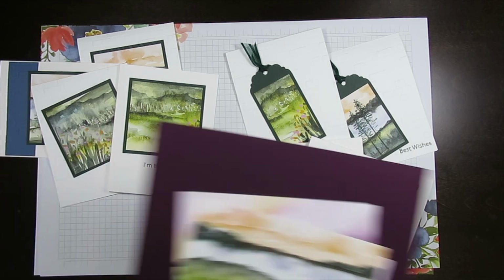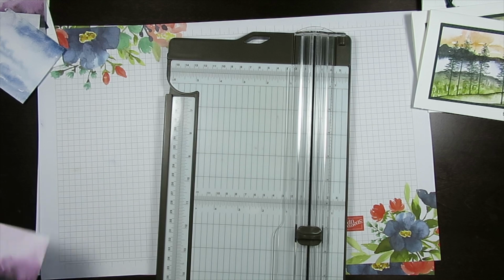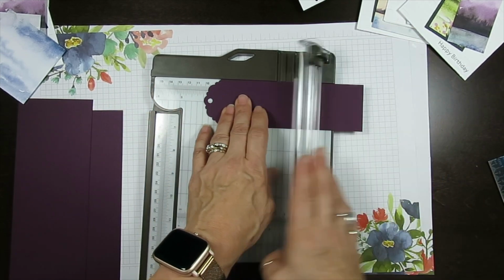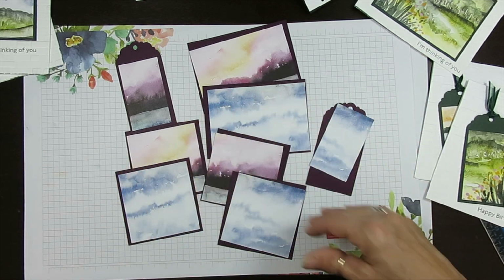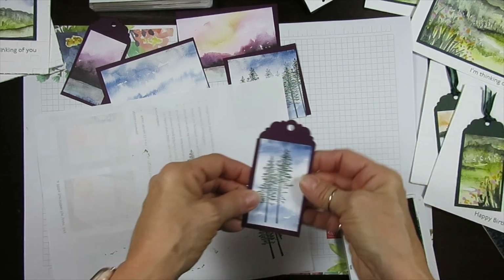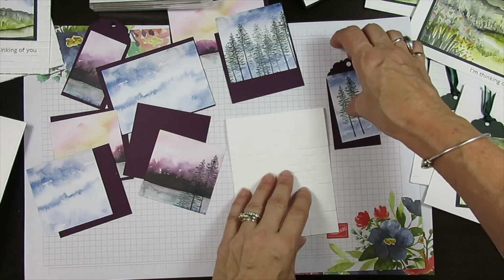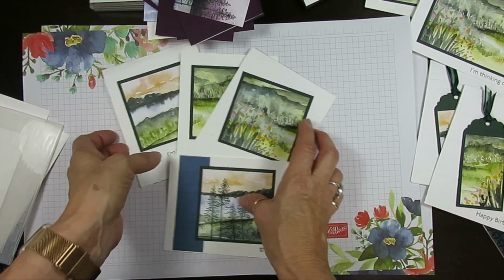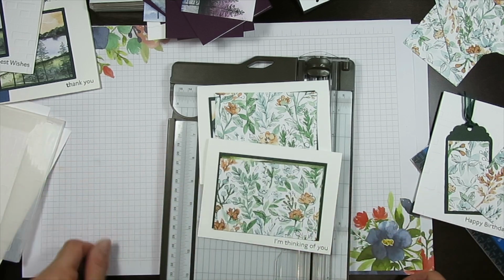Two Layout 6 x 6 One Sheet Wonder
Share two different templates for a 6 x 6 One Sheet Wonder. The designer paper of choice for this video is New Horizons. The perfect paper for a beautiful scenery card. Each template makes 4 cards out of one piece of 6 x 6.